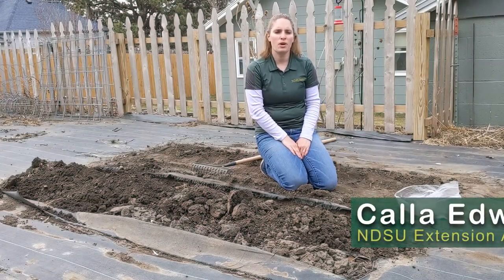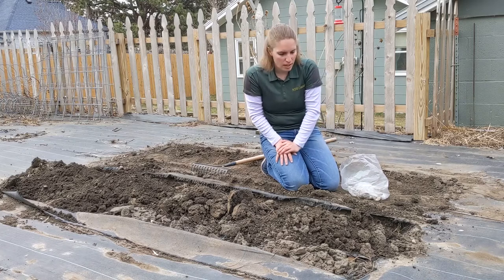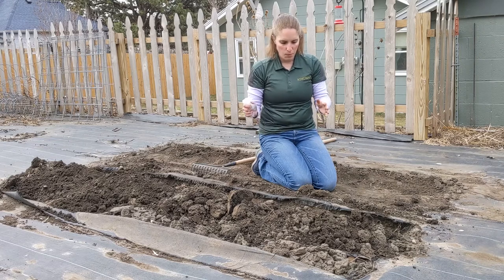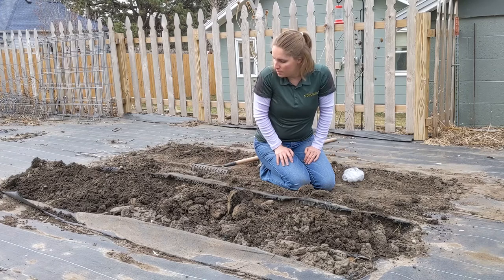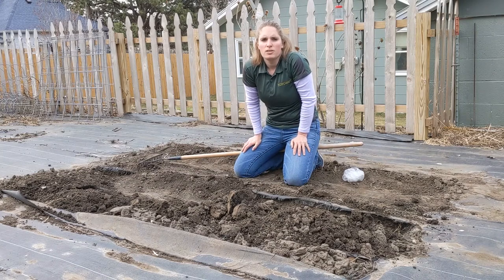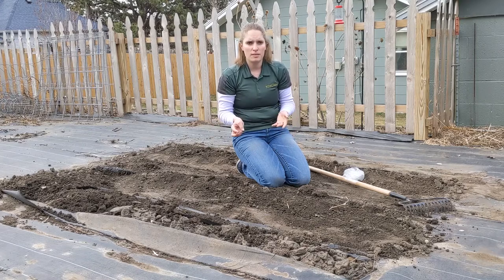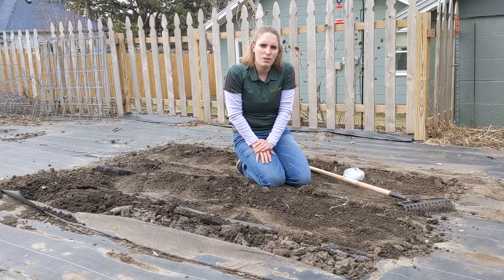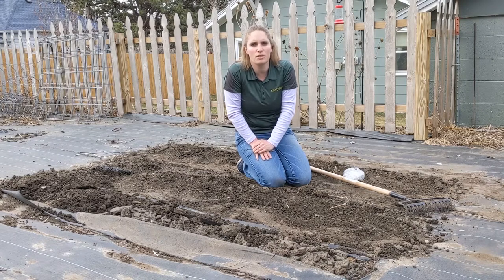Planting Seed Potatoes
Potatoes are among the earliest garden plants that can be planted in the garden. Potatoes can be grown in the ground and in containers very easily. This video will walk you through how to plant potatoes and the steps to take afterwards.